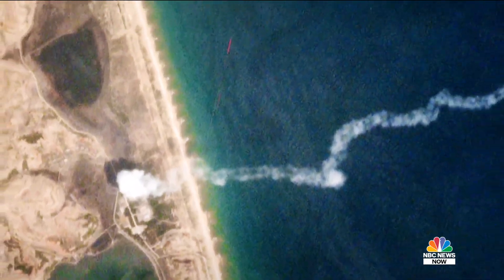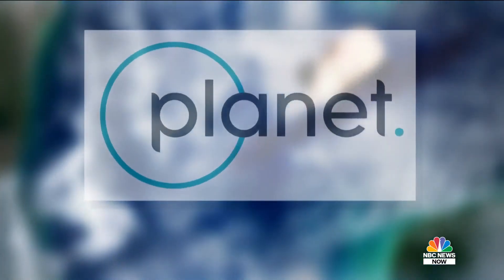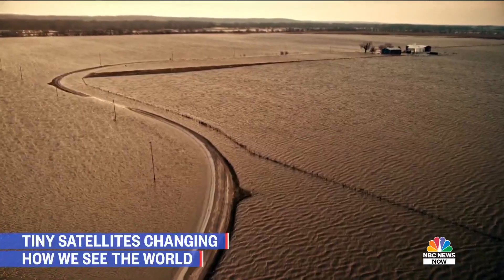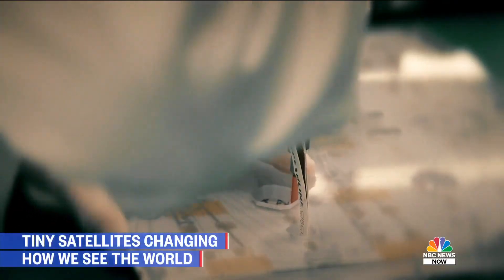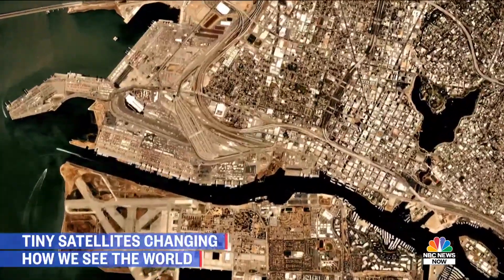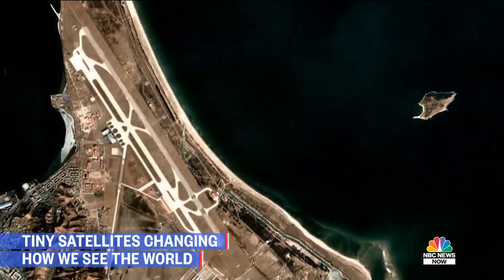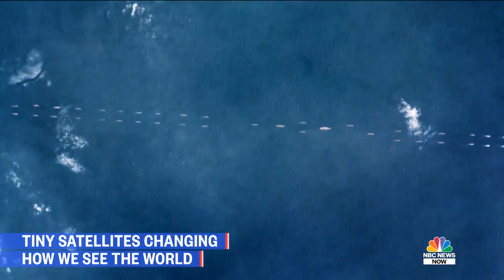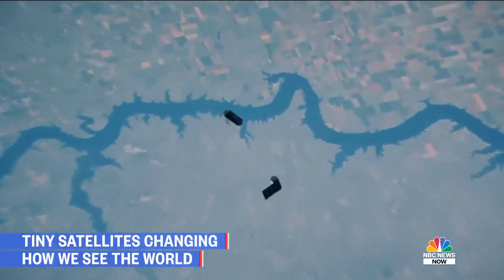Tiny Satellites Are Changing How We See Earth | NBC News Now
Planet Labs operates the largest and least expensive fleet of satellites in history, selling photos of the globe to the public every day. NBC News’ Ken Dilanian takes a look at their operation.